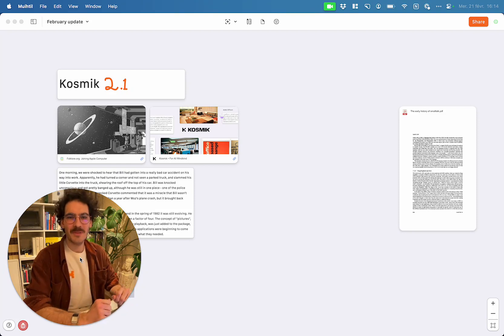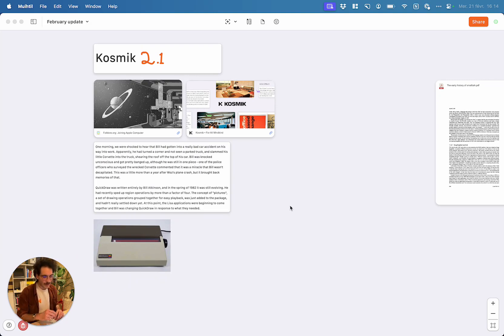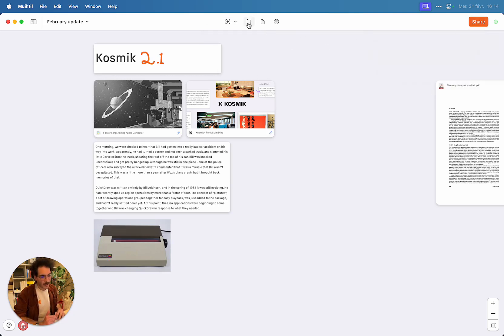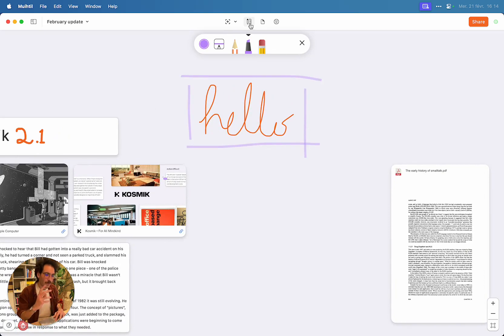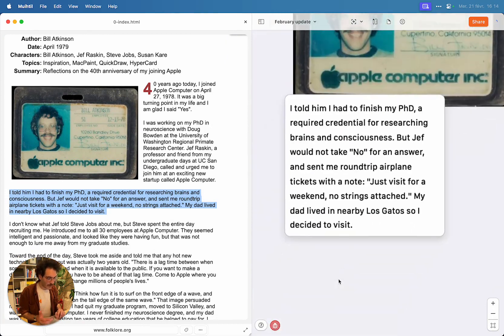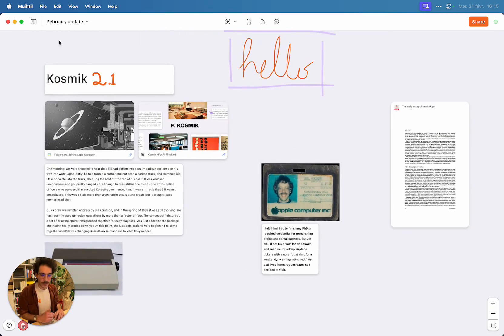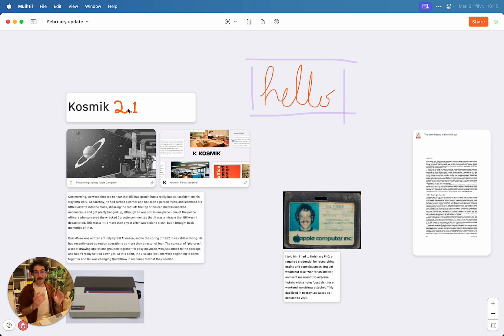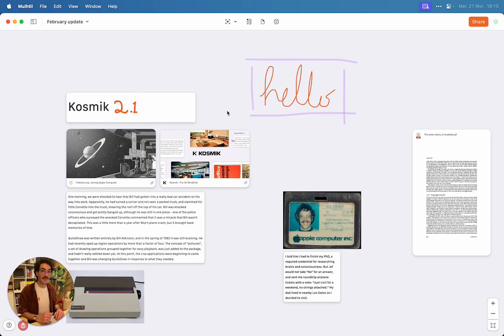Kosmik 2.1 Update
Dear Kosmonauts,

Today we’re releasing Kosmik 2.1, an update focused on quality of life improvements! We’ve reworked our icon set to make it more legible (and nicer), changed the default properties of the draw panels, updated all the buttons and reworked are keyboard shortcuts. We’ve also added a feature to allow you to select a full page in the PDF sticker.